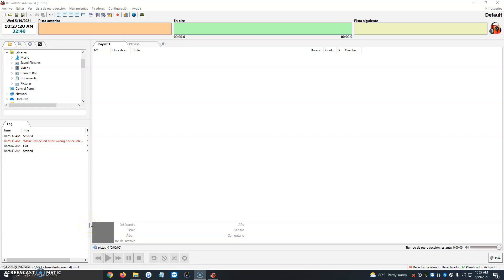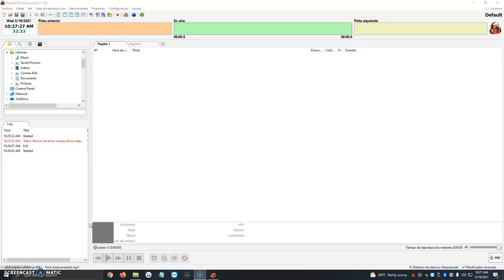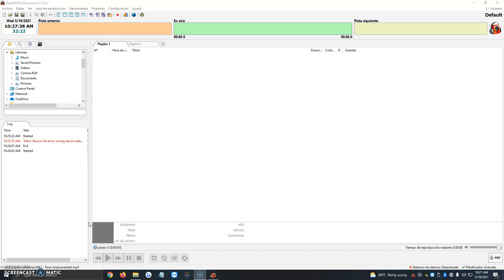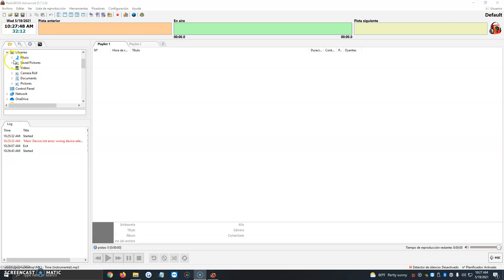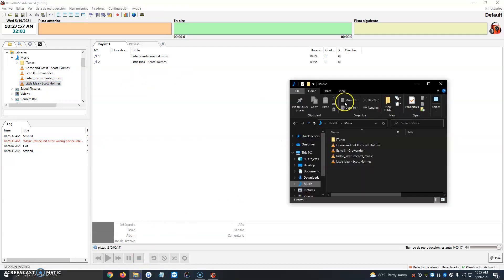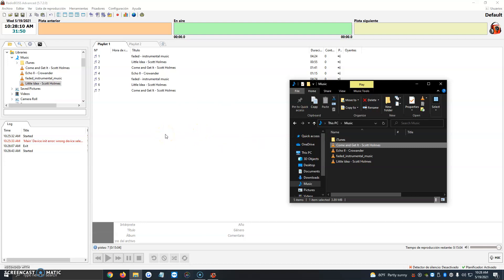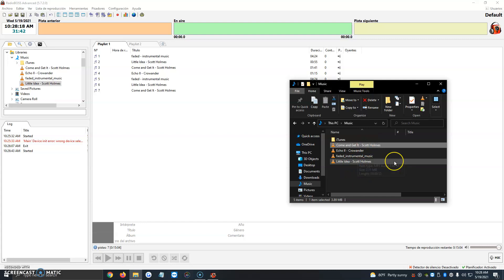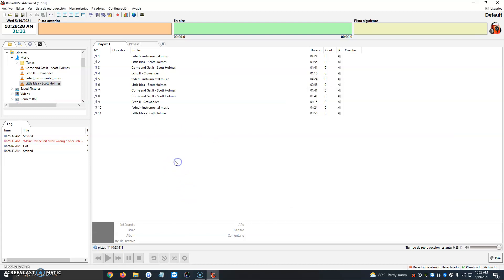How To Add Music To RadioBOSS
Streaming Services Radio - INTERNET RADIO HOSTING
Create Your Own Internet Radio Station: